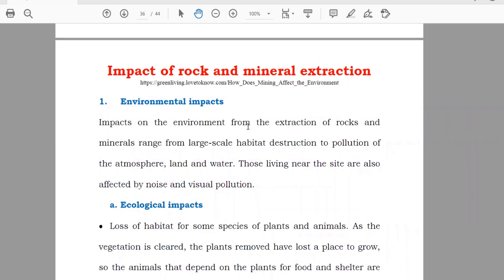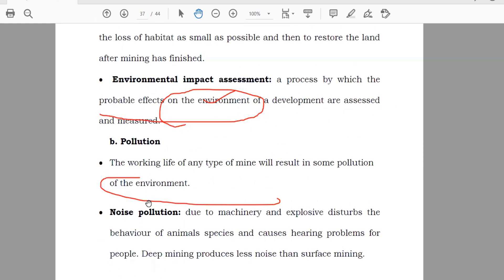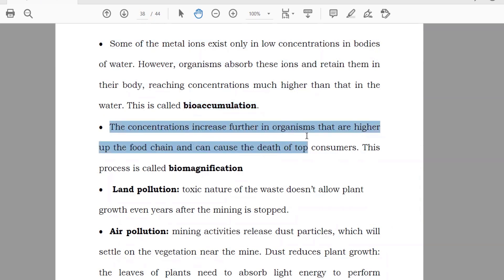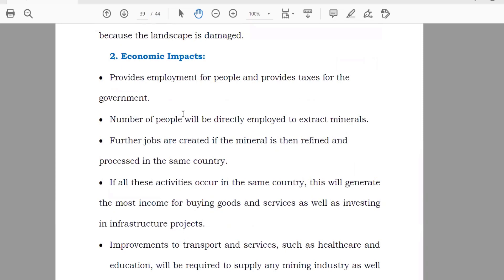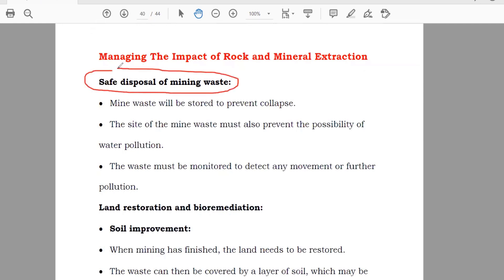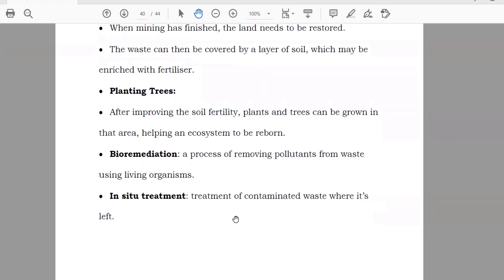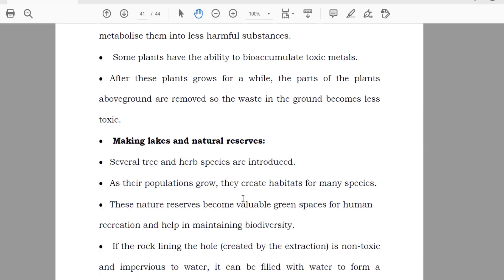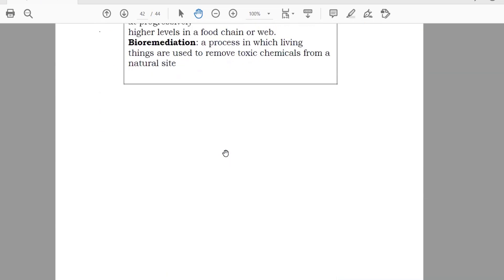Impacts of Rocks and Mineral Extraction and Their Management